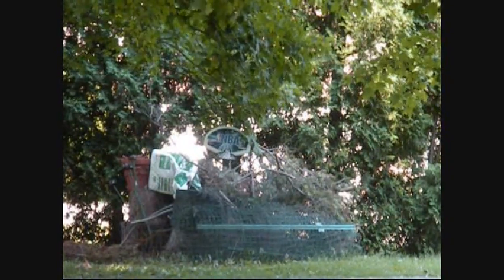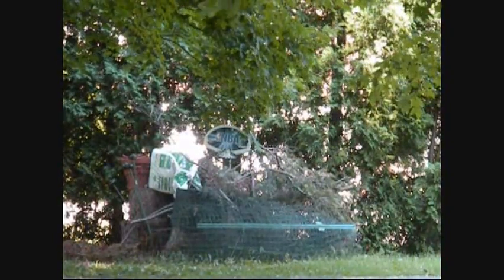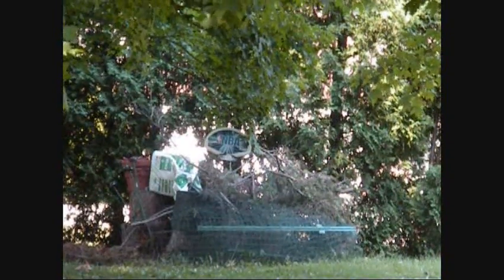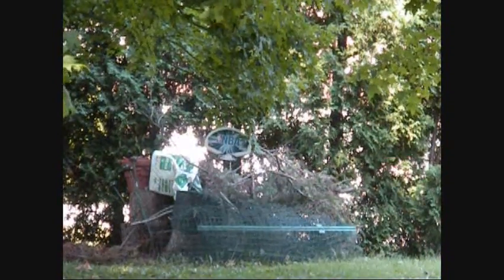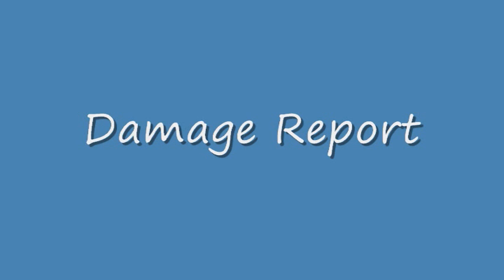G&G custom Part II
This is the second part of the review with an accuracy test and day shot... also has before and after pictures... this project took me less than one month to build its a new record for me.